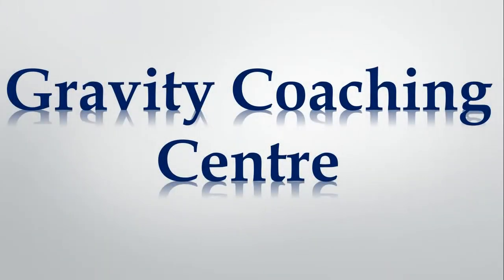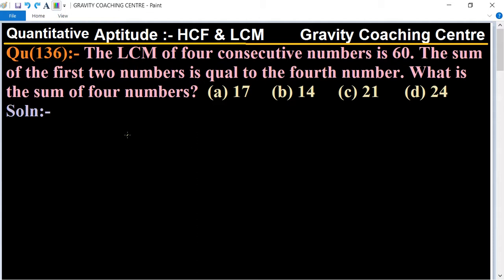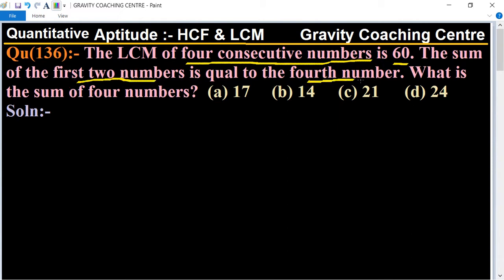Q136 | The LCM of four consecutive numbers is 60. The sum of the first two numbers is equal to the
Click on below Links for more Questions:-
Qu(136):- The LCM of four consecutive numbers is 60. The sum of the first two numbers is qual to the fourth number. What is the sum of four numbers?